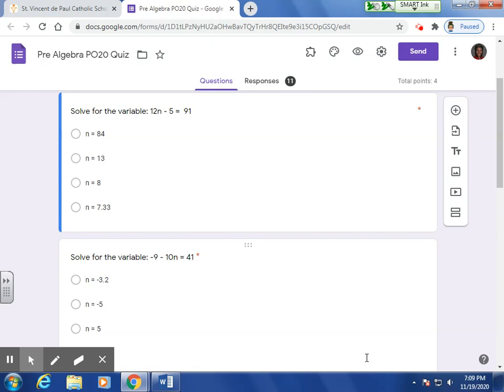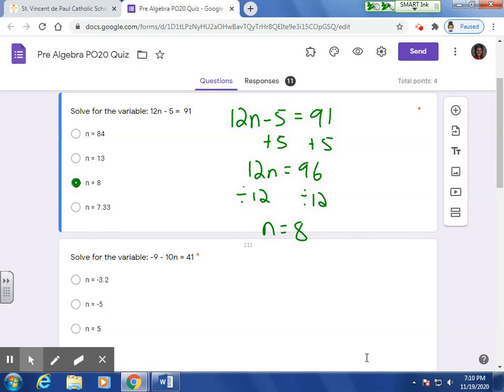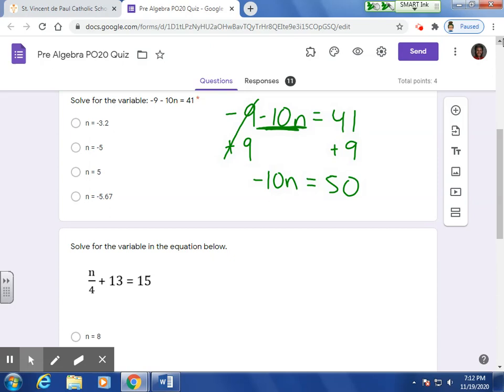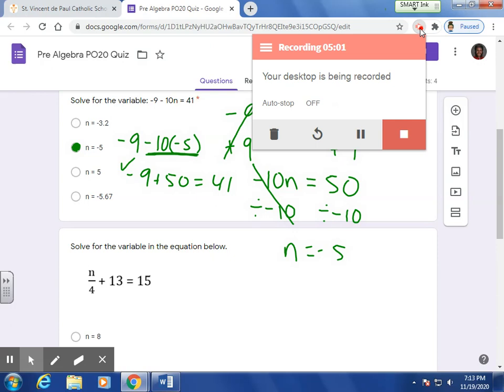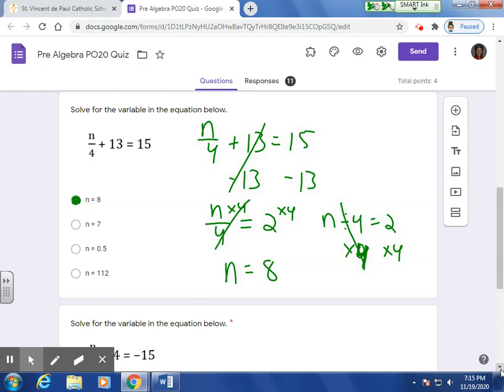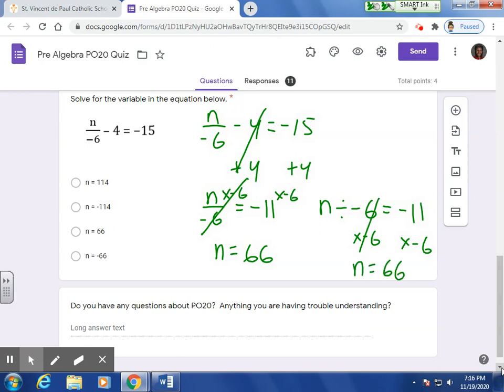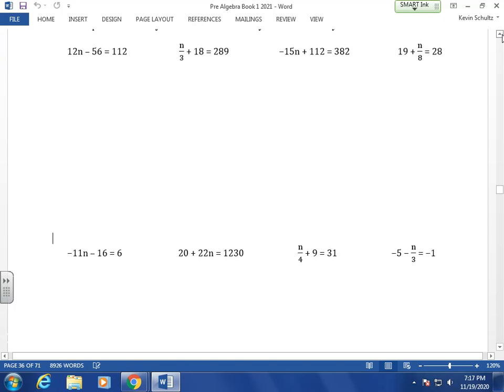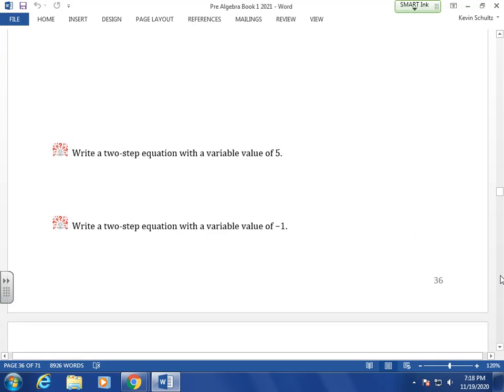Pre Algebra PO20 P2 11/20/20...Two-Step Equations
Homework: Finish PO20 and complete the Google quiz.